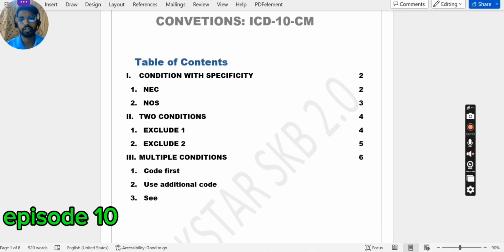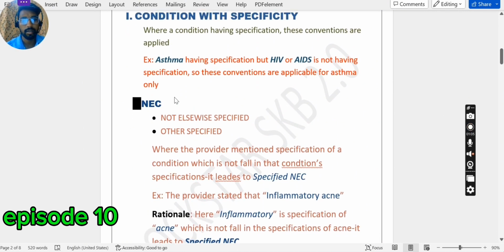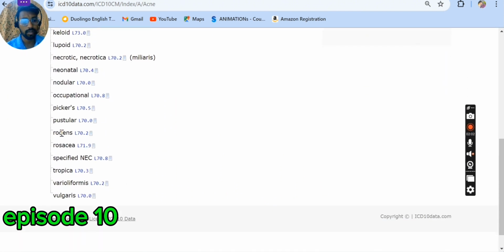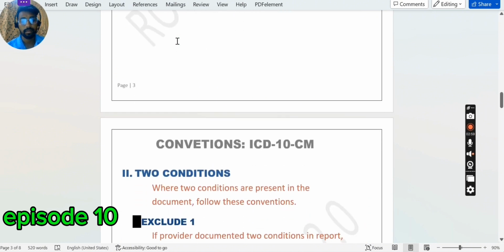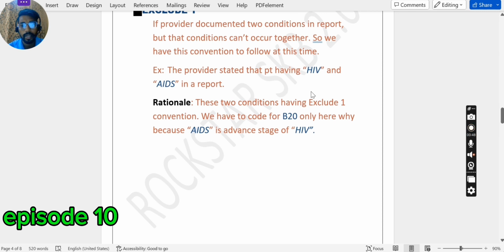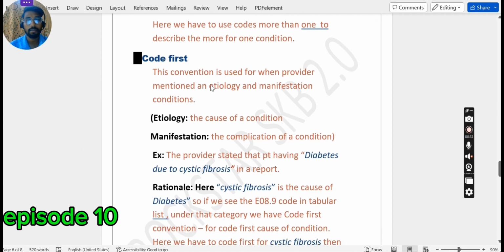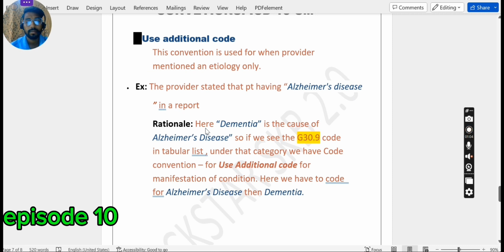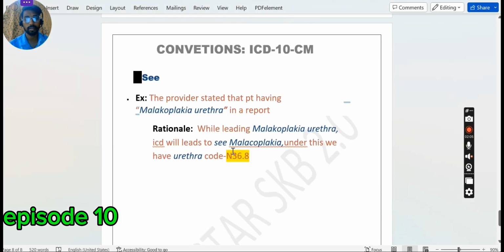MEDICAL CODING( must watch) || CONVETIONS || ROCKSTAR SKB 2.0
What is conventions
For conditions, has a coding convention where the underlying condition be sequenced first, if applicable, followed by the manifestation. Wherever this combination exists, there's a use additional code note at the etiology code, and a code first note at the manifestation code.
What does the term conventions mean in ICD-10-CM?